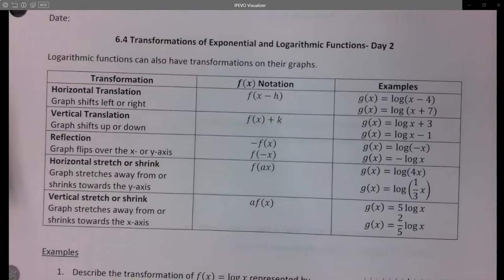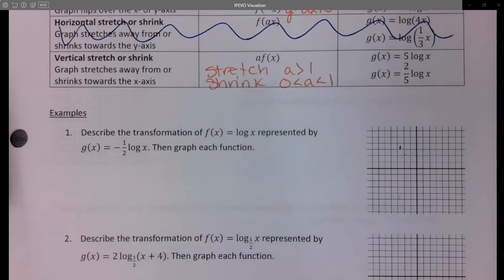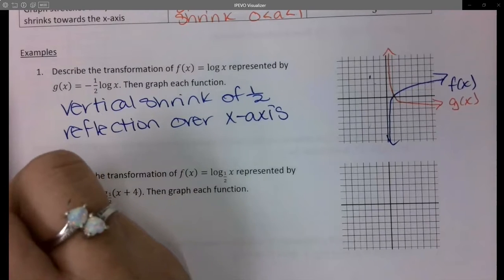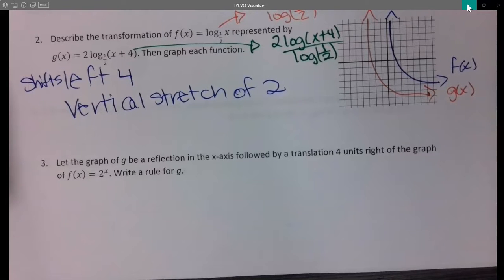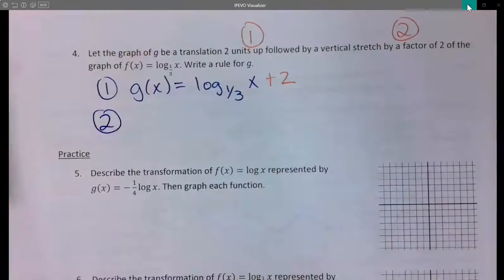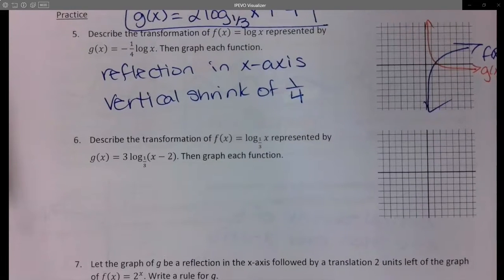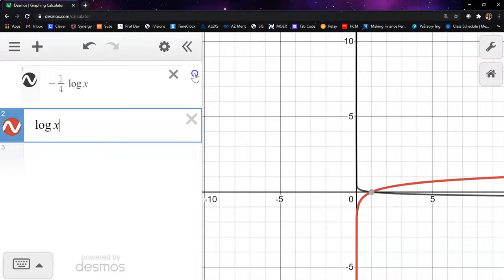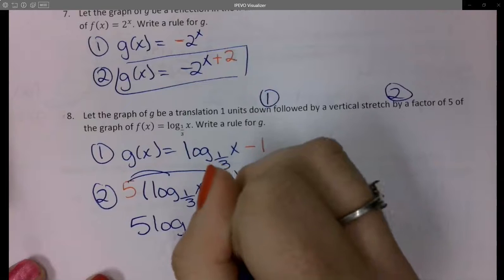6 4 Transformations of Exponential and Logarithmic Functions Day 2